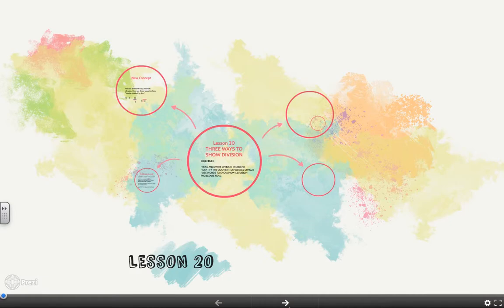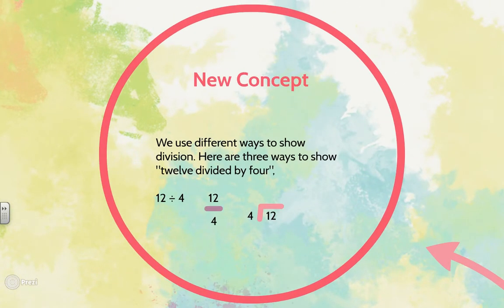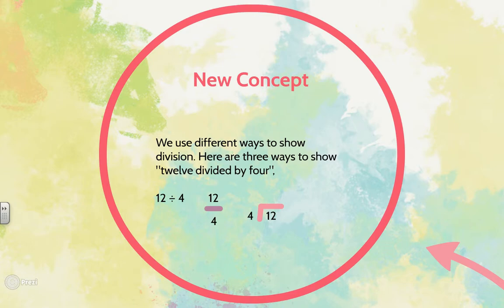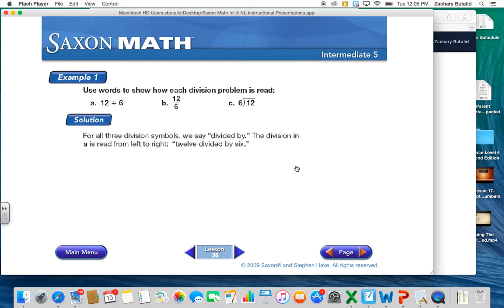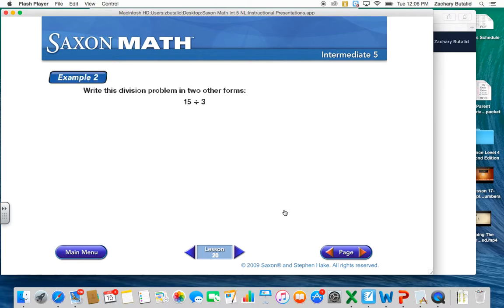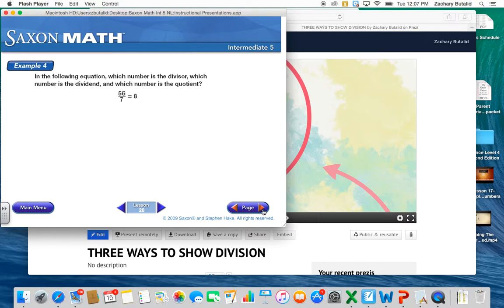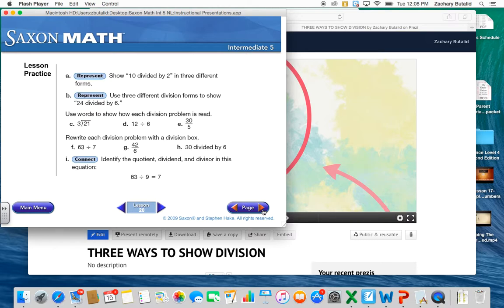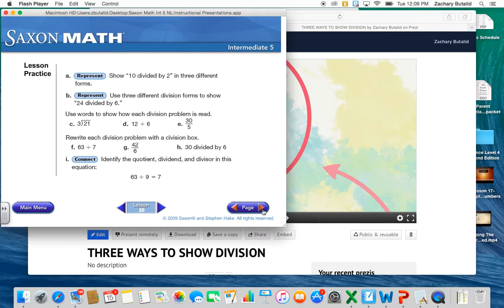Lesson 20 3 ways to show division